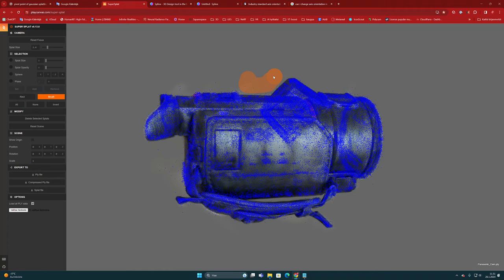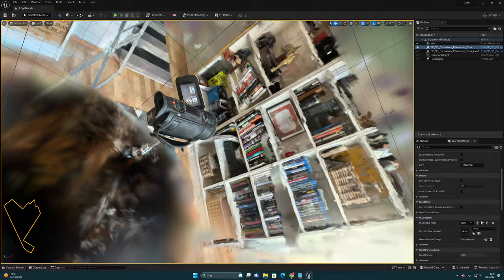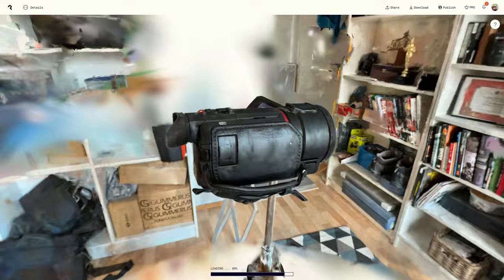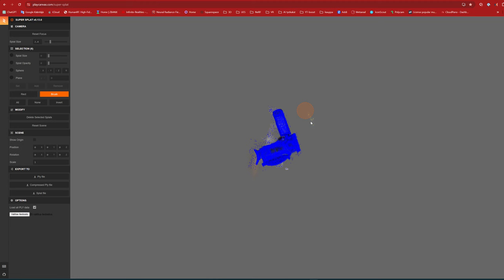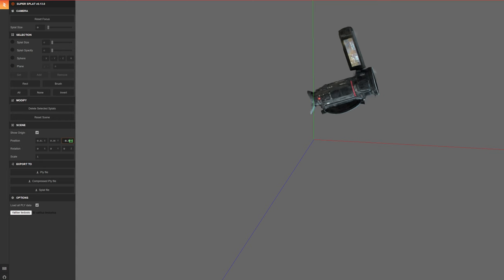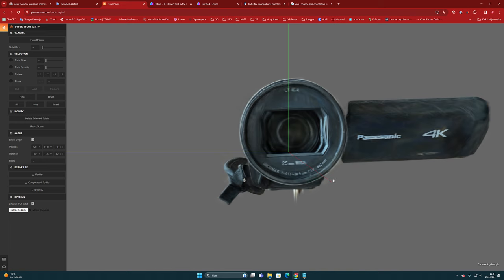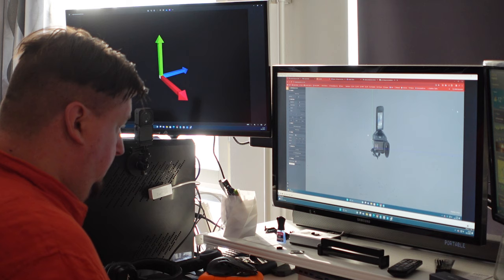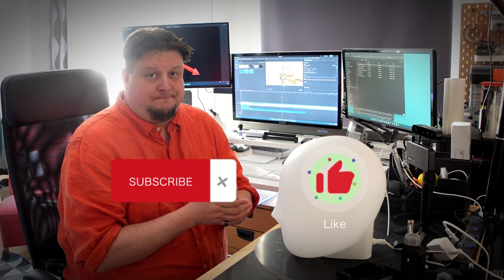How to setup axis orientation of 3D Gaussian Splatting model?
UPDATE! These methods shown in this video DO NOT WORK in Super splat version 0.14.0!!!

Have you had problems creating Gaussian splatting models where the axis orientation would be straight? Often these point cloud models are generated in a position where the lines are at the wrong angle or tilted. So we have to use the Super Splat service to get the pivot point in the right place and in the right position.